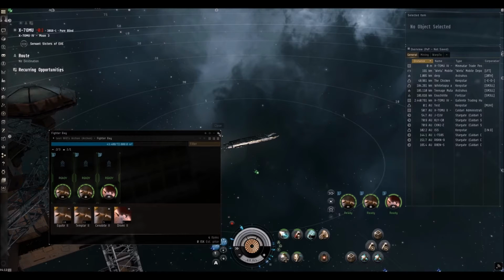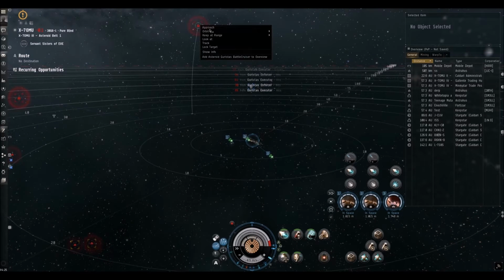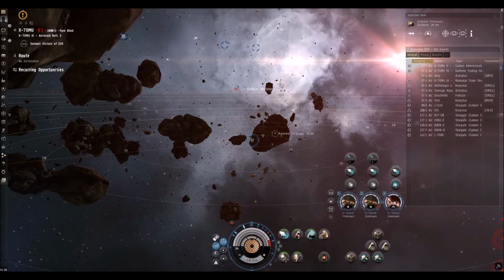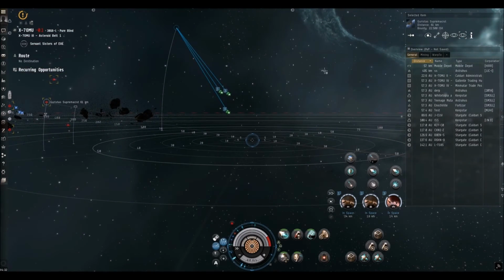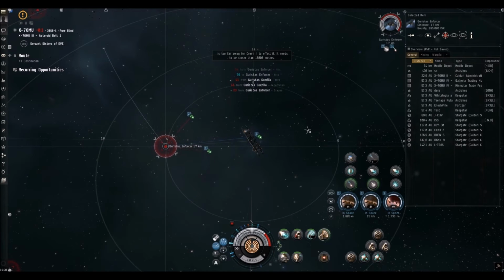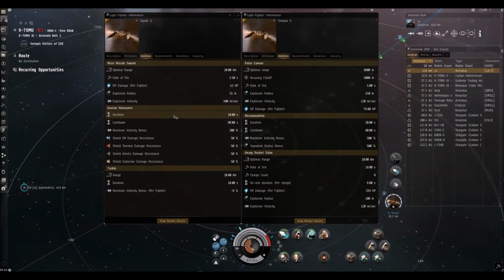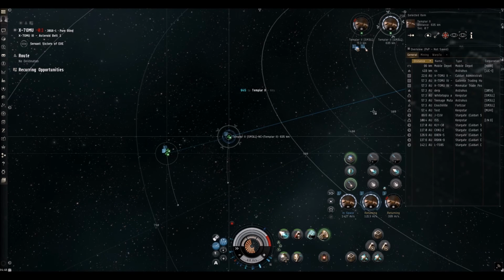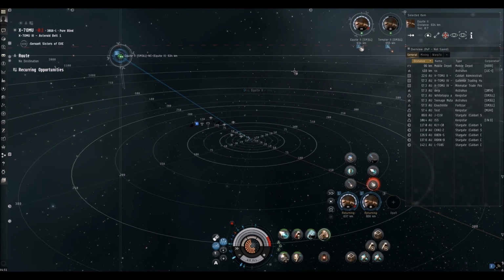Basic - yet not as horrible as the last - fighter tutorial